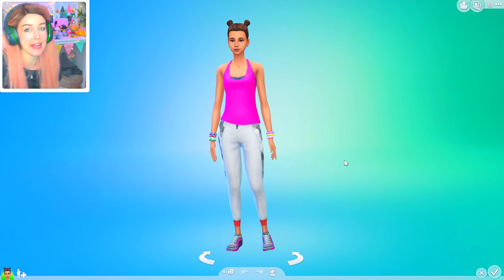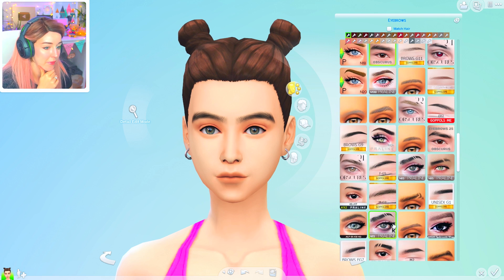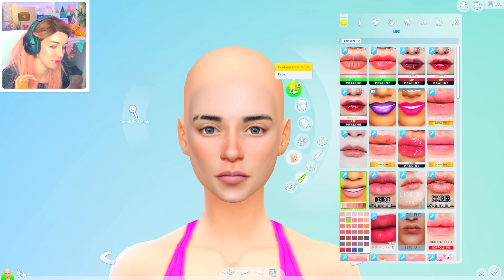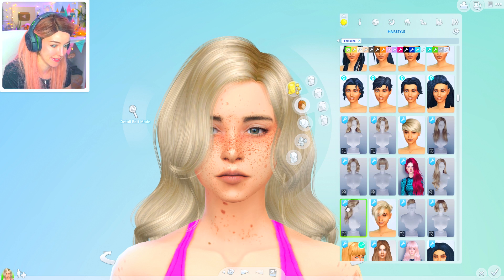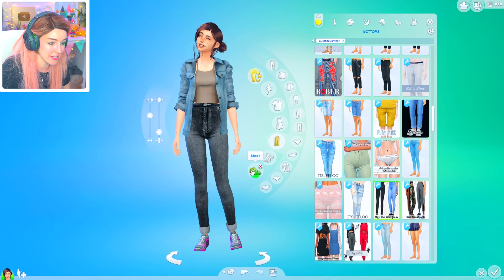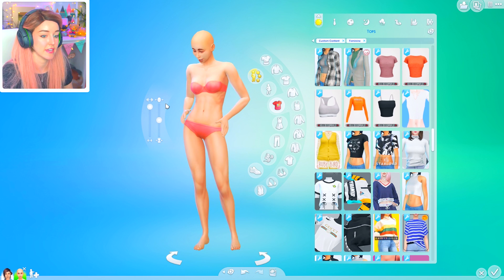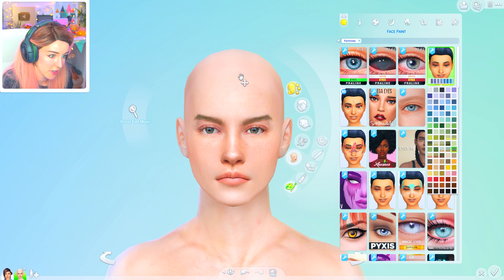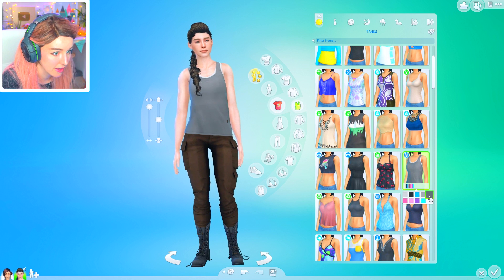Making ELLIE and ABBY From The Last of Us 2! (The Sims 4)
The return of CAS Monday!